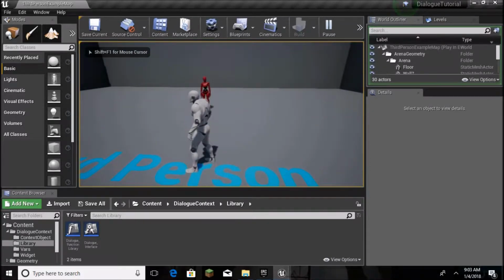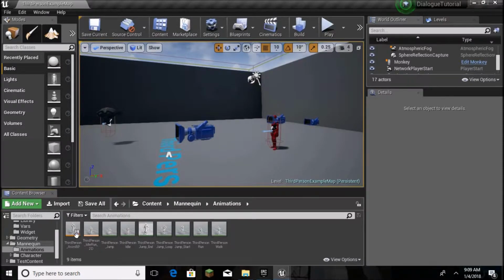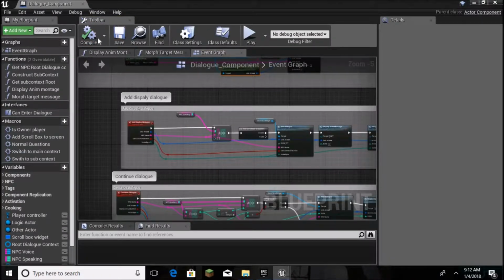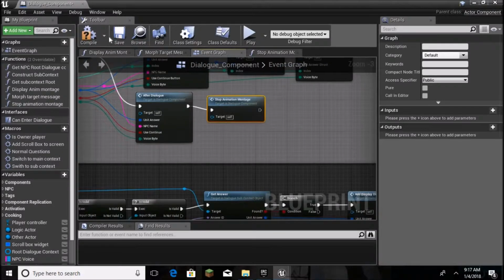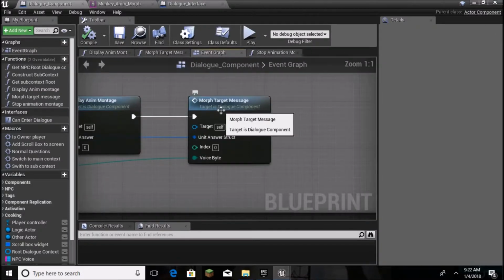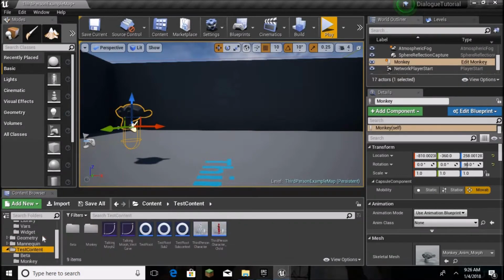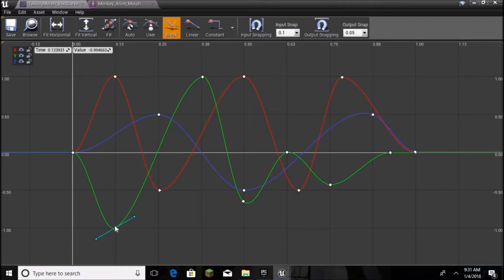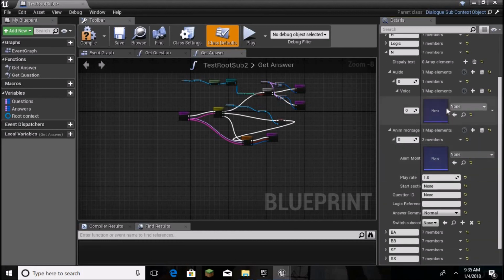Dialogue system extra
Bonus stuff
Overview and things done/added:
Adding animations
Example of using morph target to:
-make expressions
-move mouth simulating speaking

Relevant times:
Explains what are morph targets 3:47 - 7:49
Import anting morph targets: 20:00 – 24:24
**Expressions 33:40 – 35:00